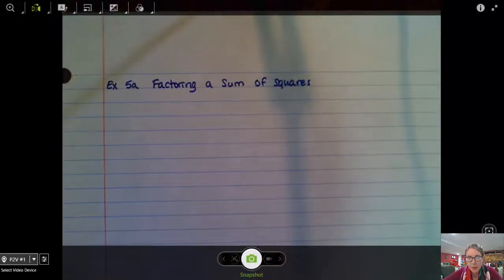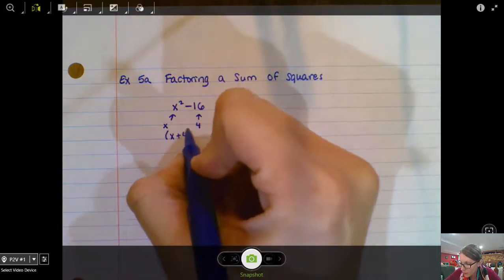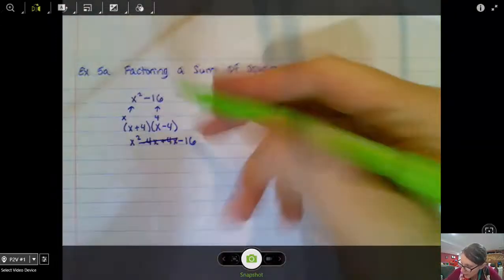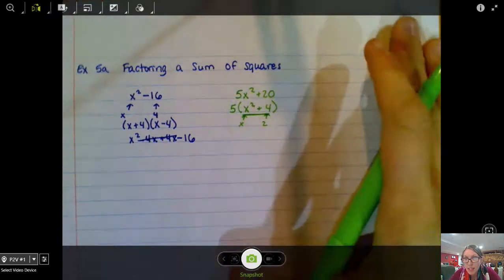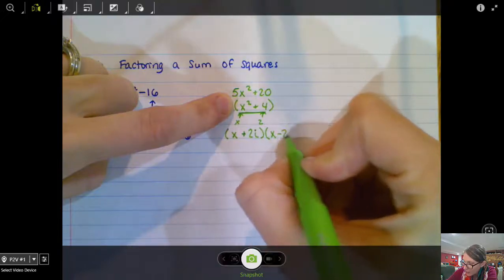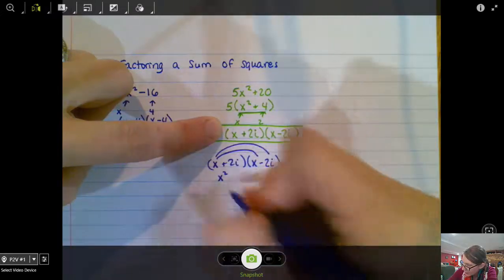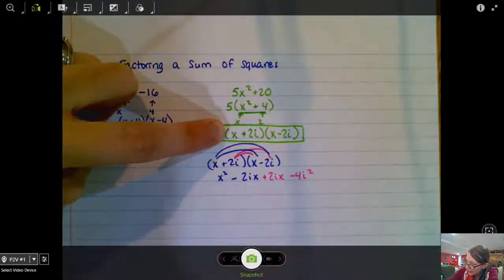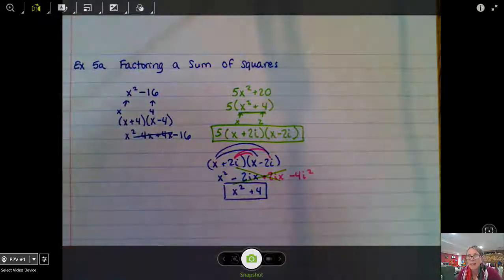4.8 Ex 5a- Factoring a Sum of Squares